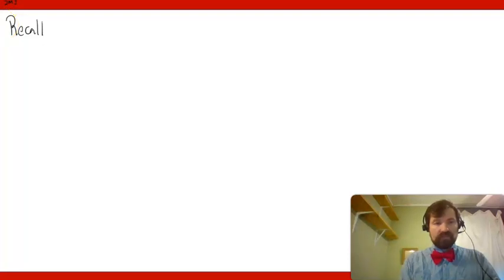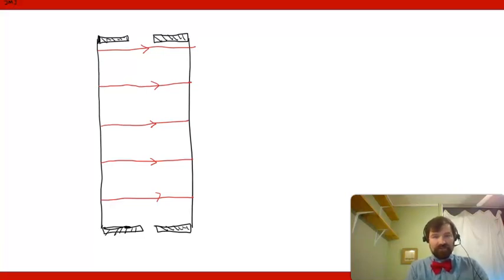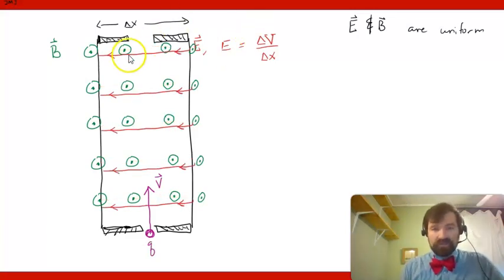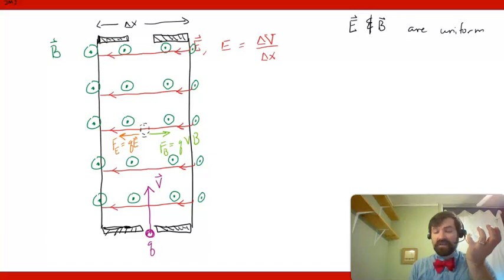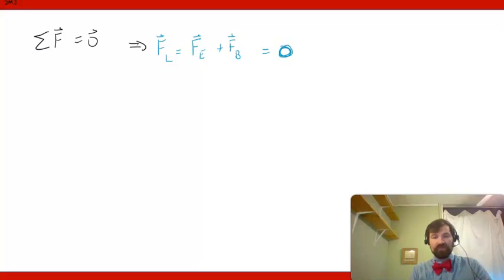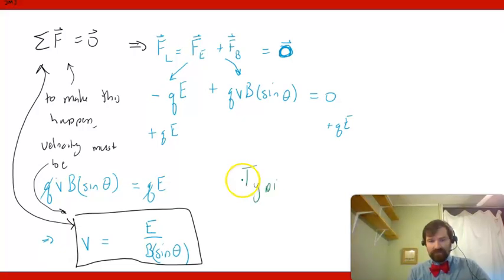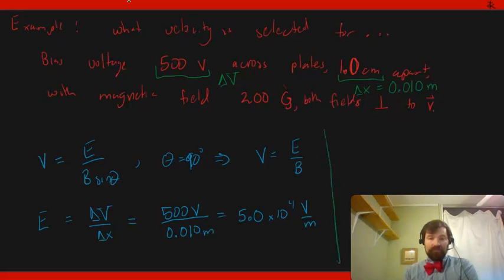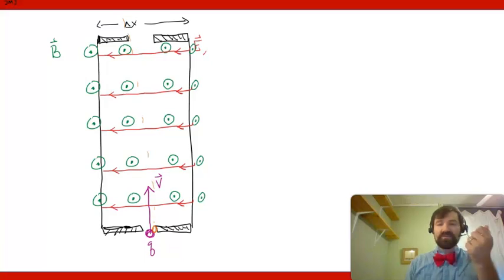Charged Particle Velocity Selector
This video is about an application of the Lorentz force, the velocity selector. I discuss how it works at an introductory physics level.